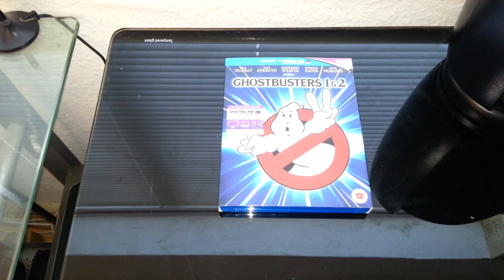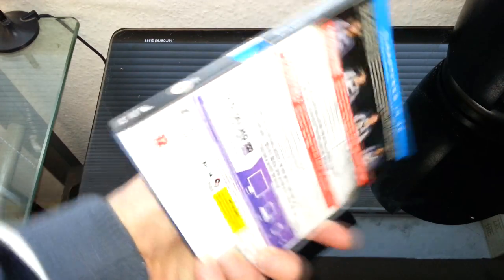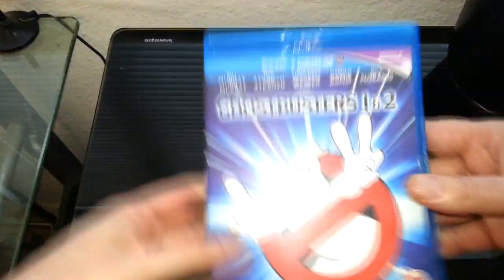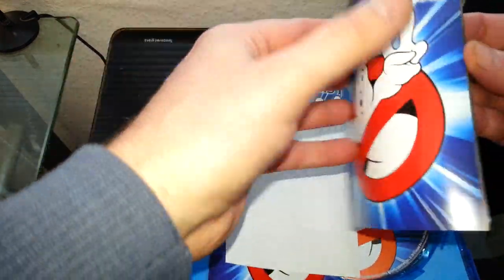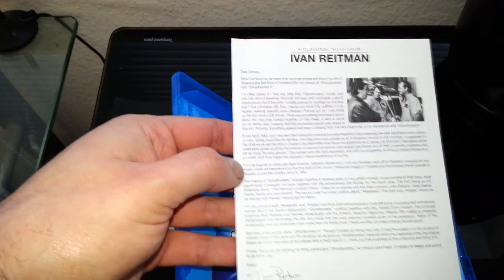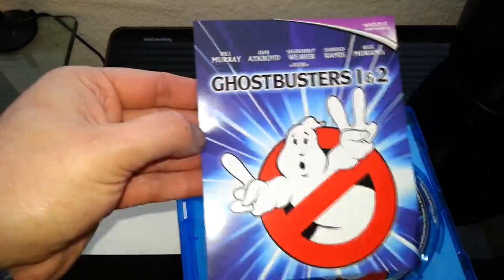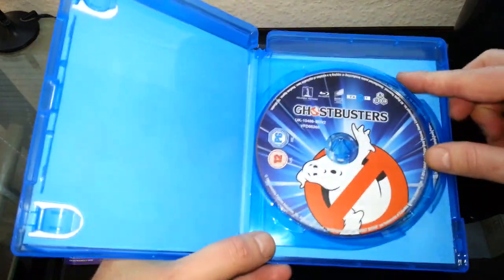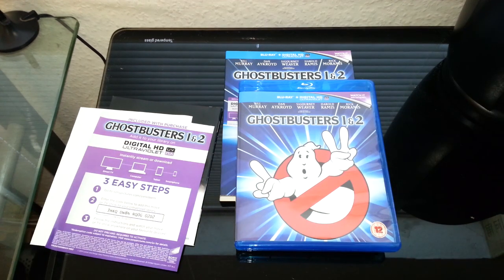Ghostbusters 1 & 2 Blu-Ray Box Set Product Review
A product review of my Ghostbusters 1 & 2 Blu-Ray Box Set.